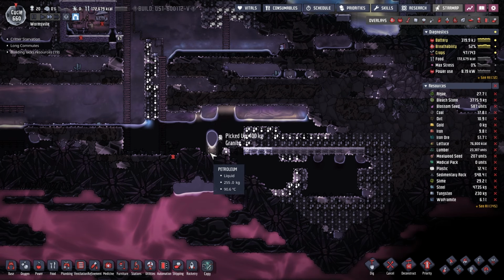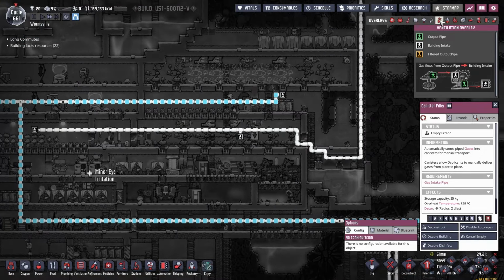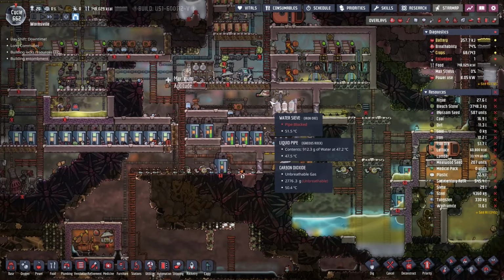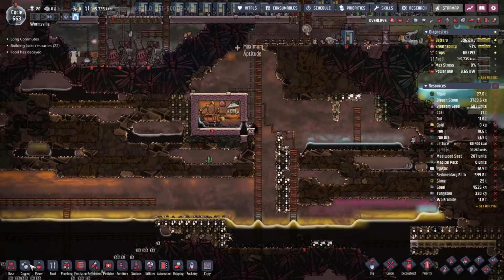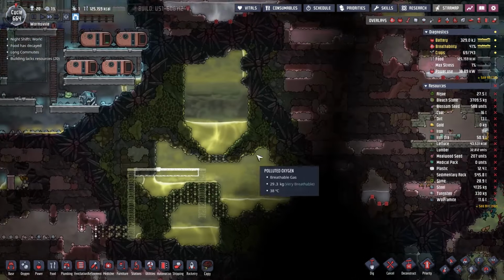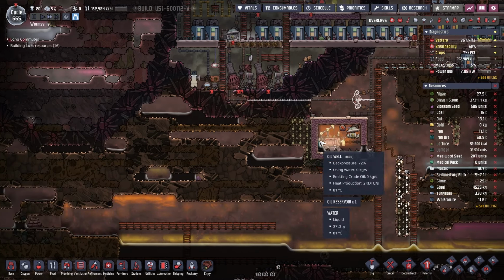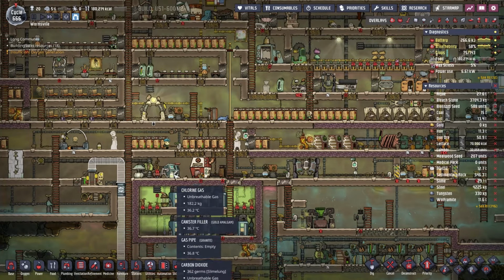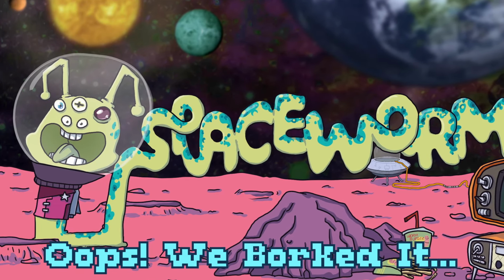Back To Backups(Oxygen Not Included Ep.124)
Life is about constantly trading one fossil fuel for another.